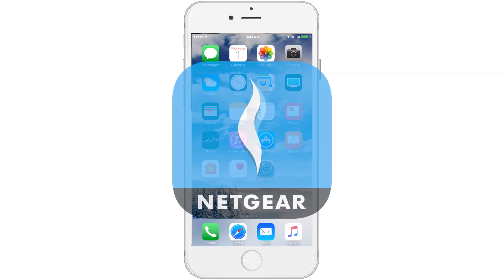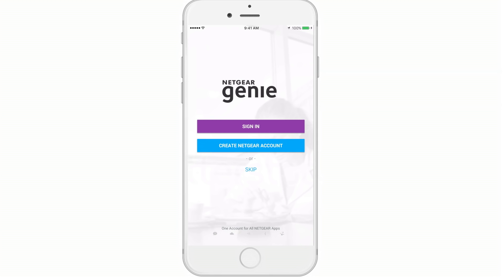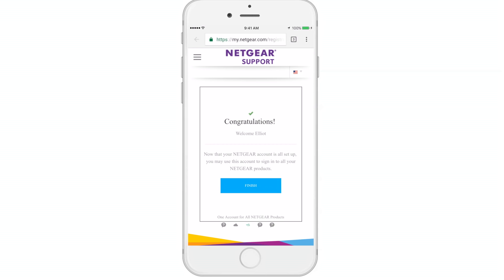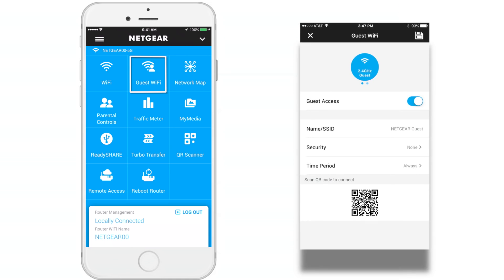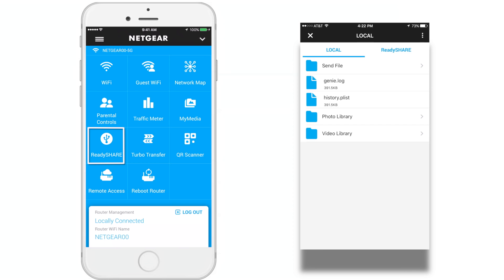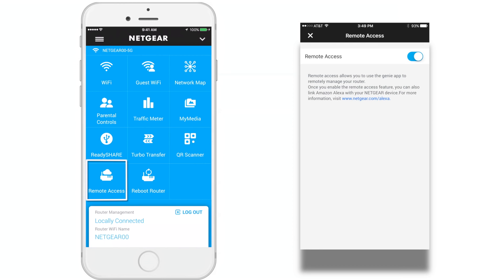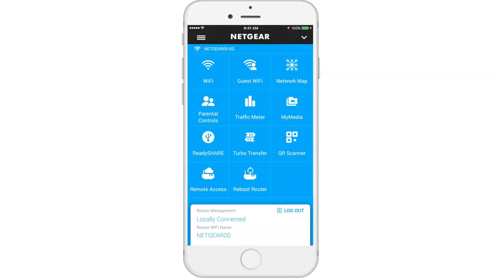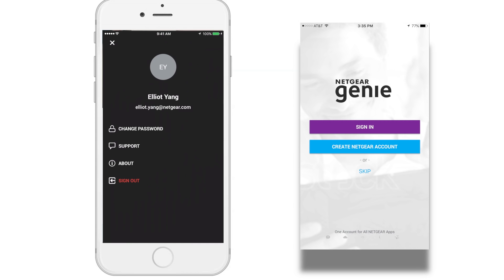Meet the NETGEAR genie WiFi Network Management App!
Your home Wi-Fi has capacity limits. The average home today has more that eight Wi-Fi devices, many running simultaneously. Learn how you can increase your Wi-Fi "budget" using MU-MIMO technology.

Prefer reading?